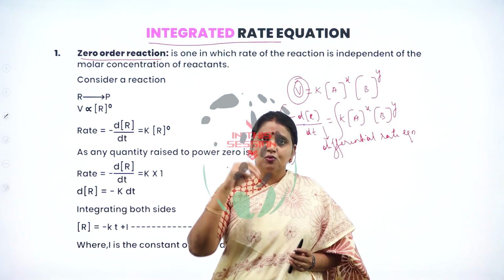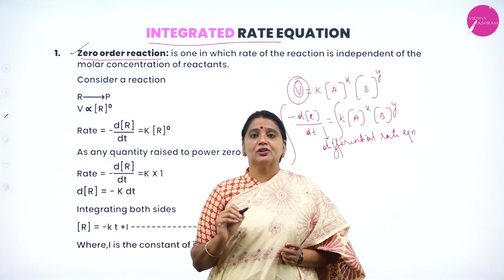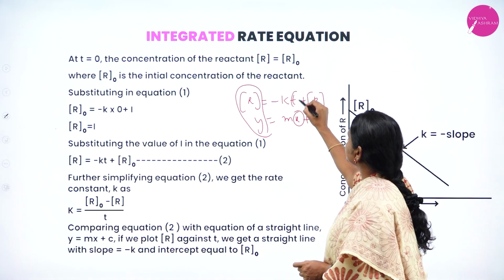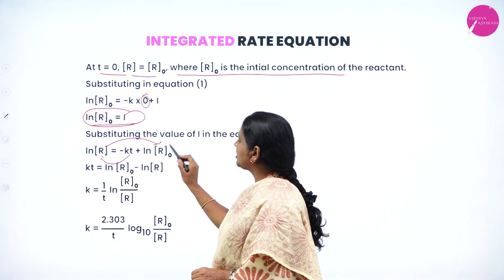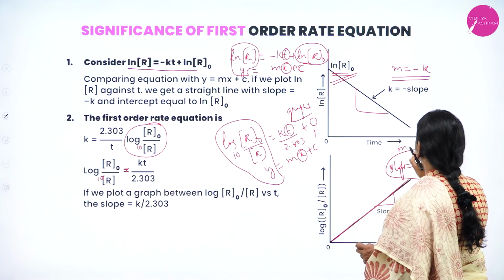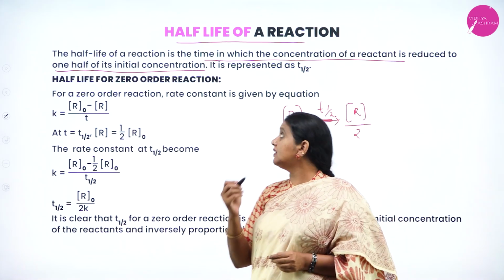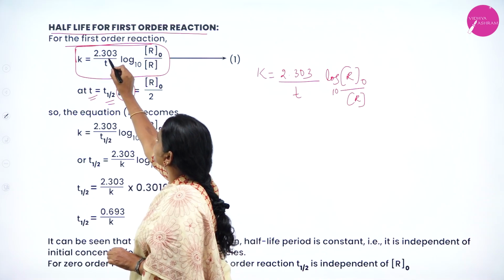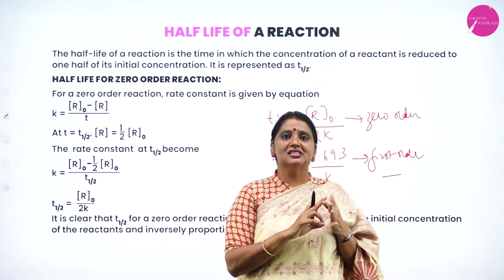DAY 09 | CHEMISTRY | II PUC | CHEMICAL KINETICS | L3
Class : II PUC
Stream : SCIENCE
Subject : CHEMISTRY
Chapter Name : CHEMICAL KINETICS
Lecture : 3